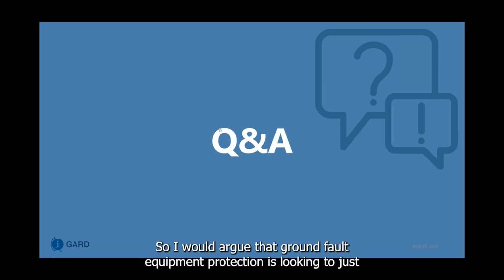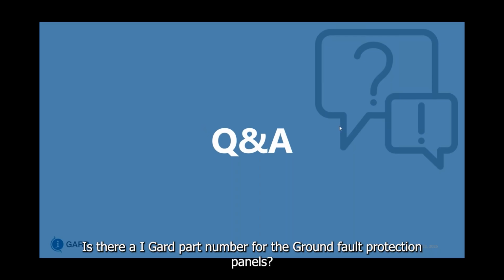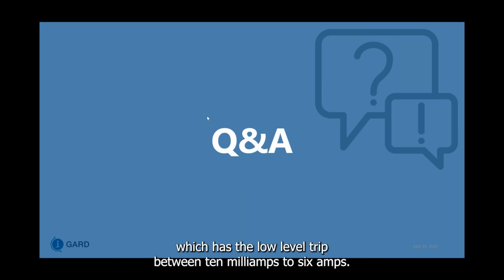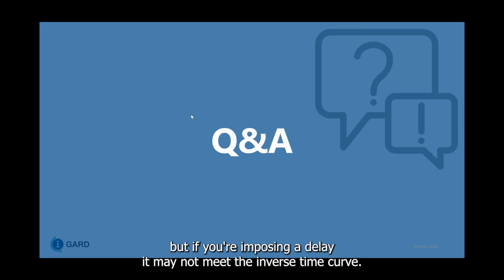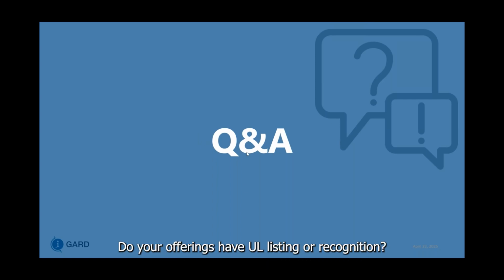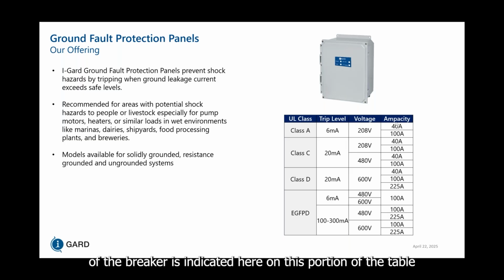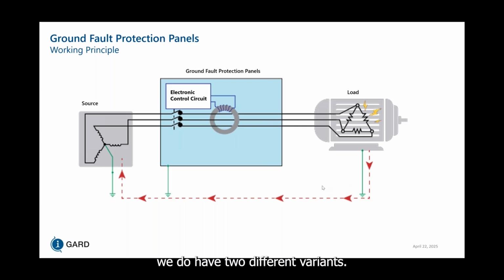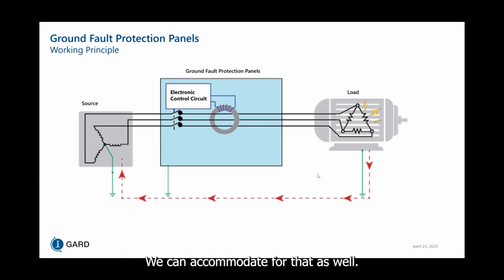UL943 Limitations and Standards for Electric Shock Protection in Industrial Settings | Q&A Session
In this Q&A video, our experts answer key questions about UL943 and its role in enhancing electrical safety across industrial applications. Topics include:

Why there is no “Class B” GFCI

Differences between GFCIs and GFEPs

Devices for 30mA protection in heat trace circuits

Coordination and inverse time curves for GFCIs

Recommended calibration and trip test frequency

Applicability of UL943 in Canada (vs CSA 144.1)

Available I-Gard solutions, part numbers, and wiring diagrams

Integration with MCCs, neutral monitoring, and breaker ampacities

This session provides valuable insights for consultants, engineers, and safety professionals working with electrical protection standards.